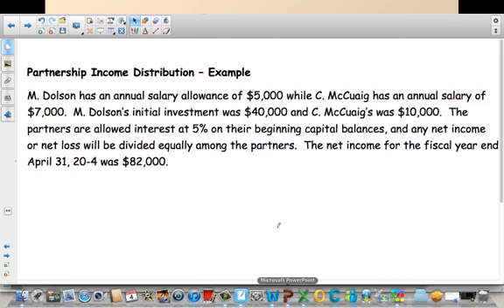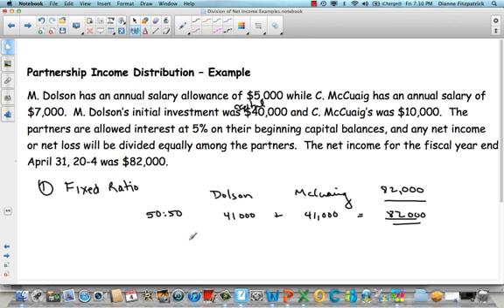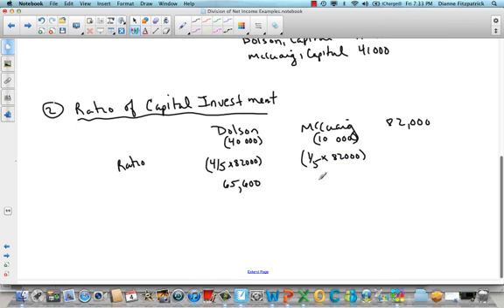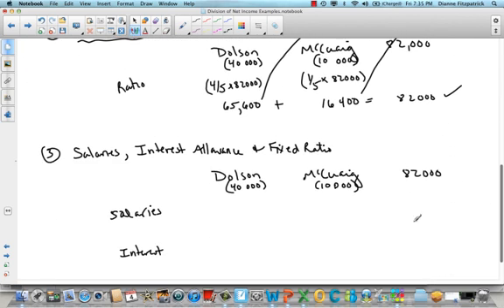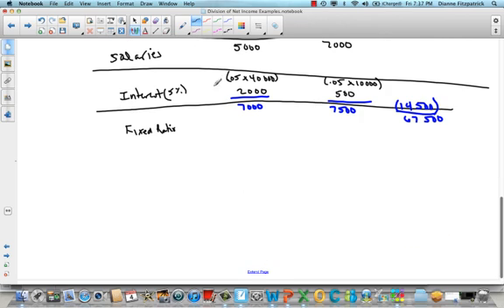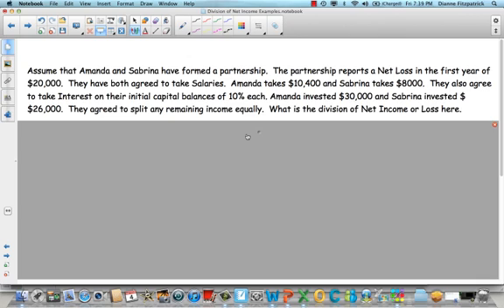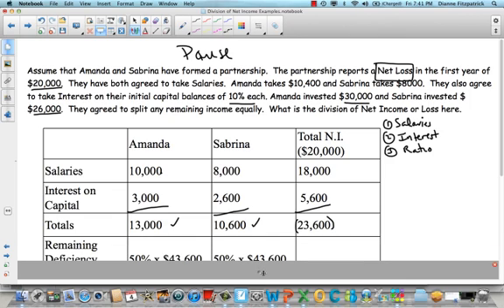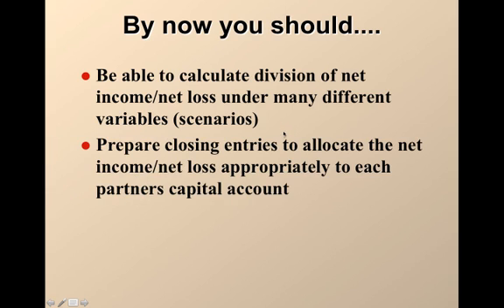BAT C13 V2 Part 2 - Division of Net Income Examples.mp4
Gr 12 Accounting Examples of Dividing Net Income